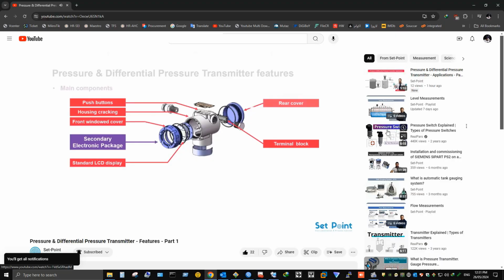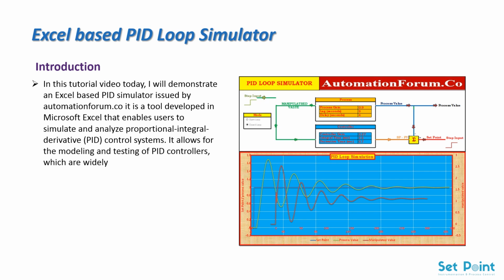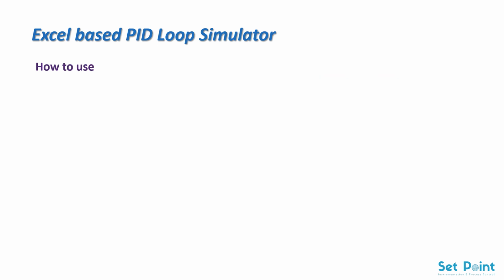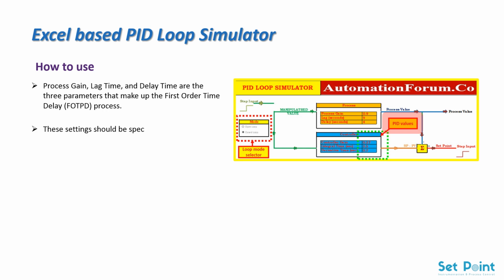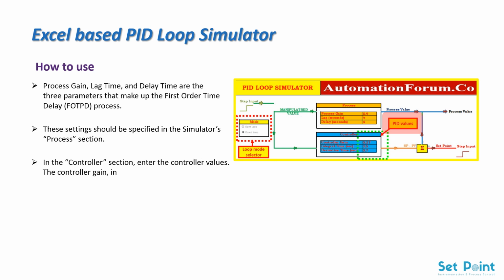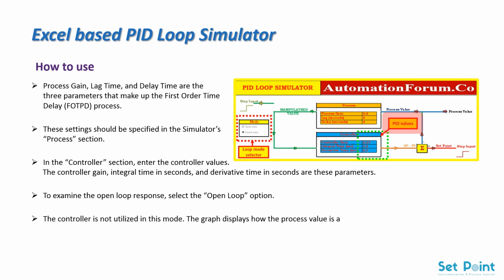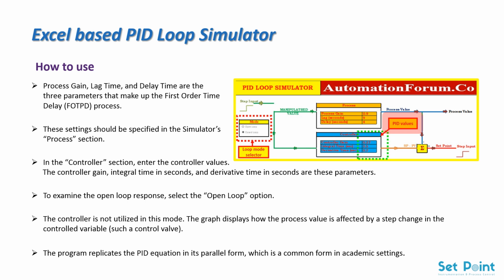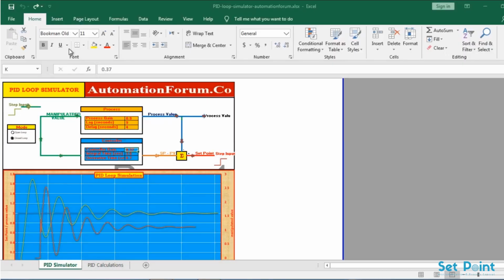Excel based PID Loop Simulator